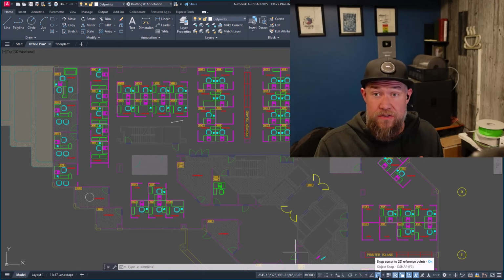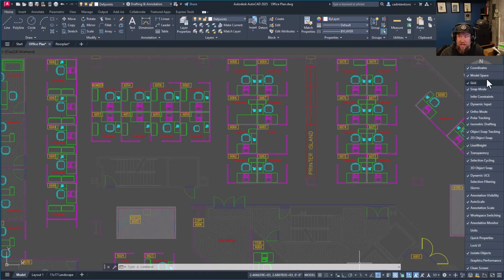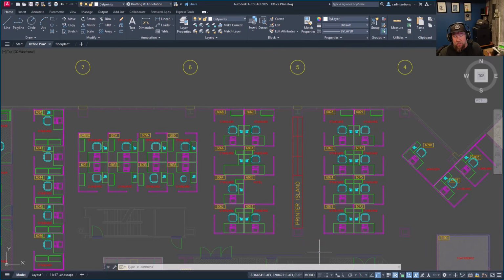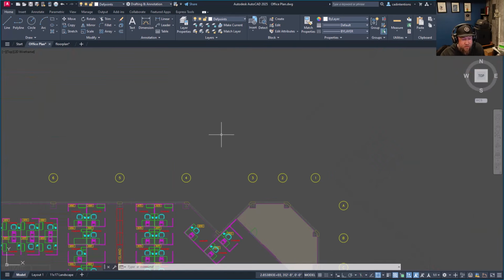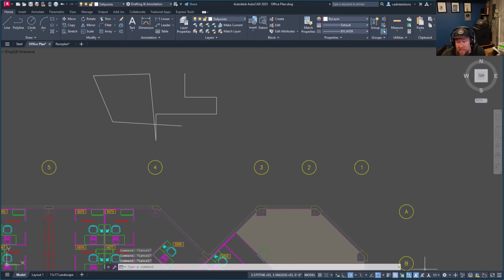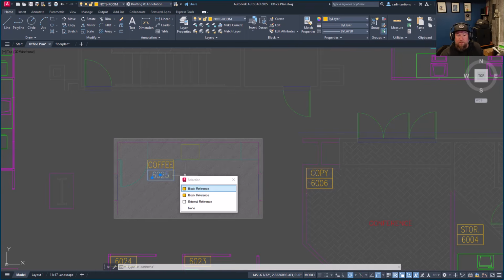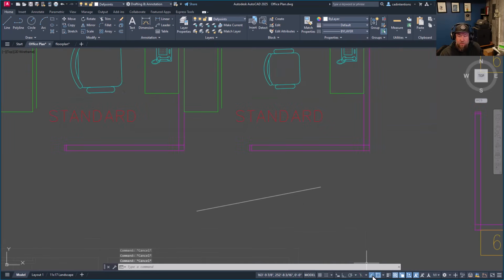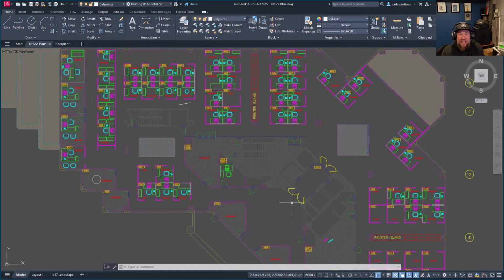6 Hidden Tools in the AutoCAD Status Bar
Most AutoCAD users overlook the status bar… but it’s packed with tools that can make you faster, more accurate, and more efficient.

In this video I’m covering some of the most useful AutoCAD status bar tools, what they do, when to use them, and how to customize the bar so it works for your workflow.

We’ll cover tools like:
✔ Object Snap
✔ Polar Tracking
✔ Ortho Mode
✔ Dynamic Input
✔ Annotation Scale
✔ Status Bar Customization Tips

Small tools… big time savings.